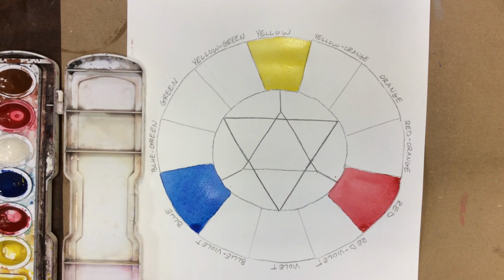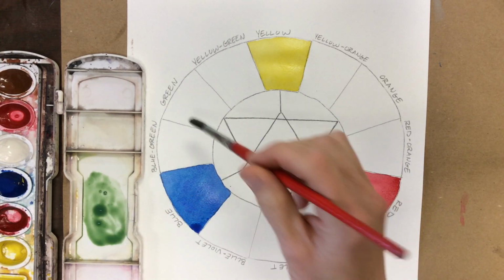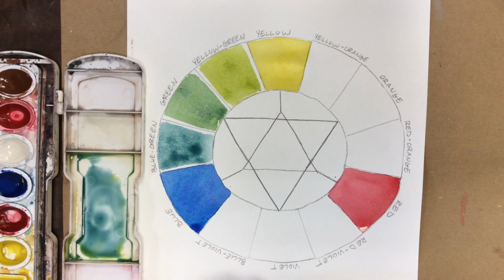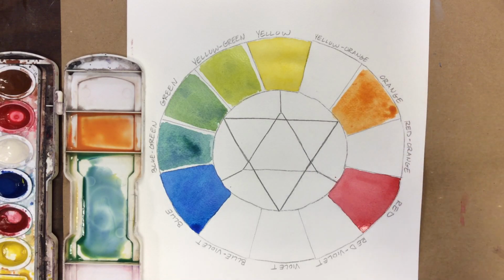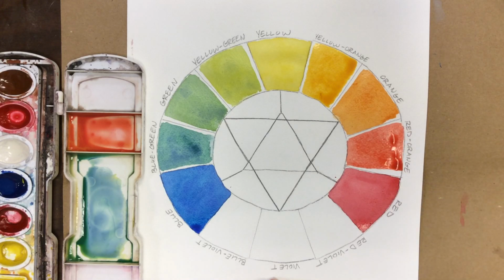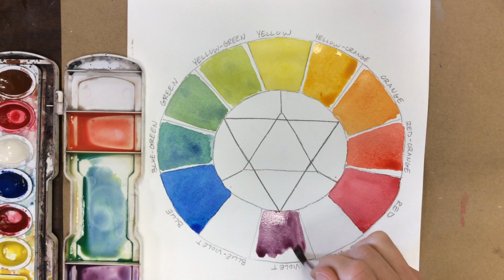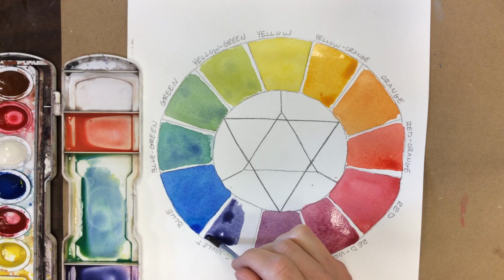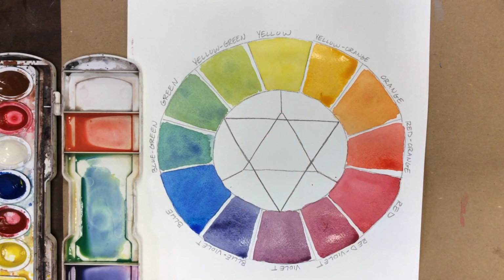Watercolor Color Wheel